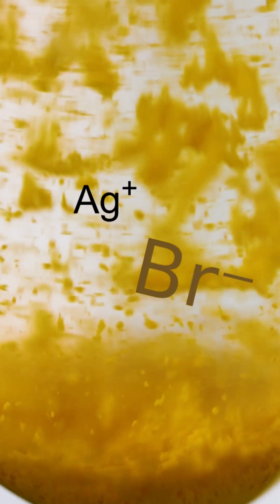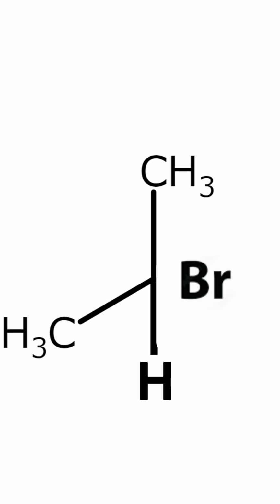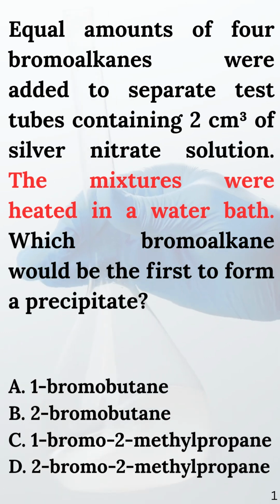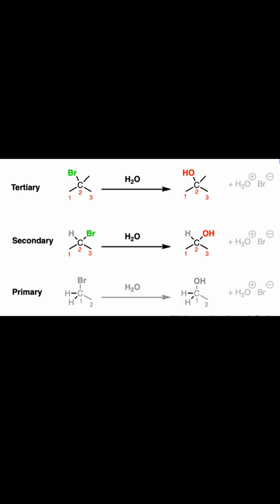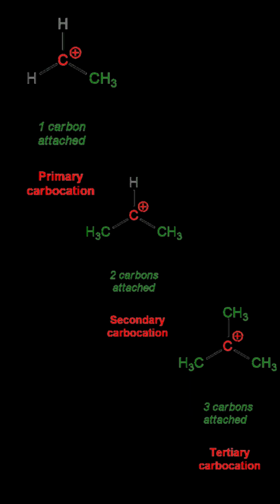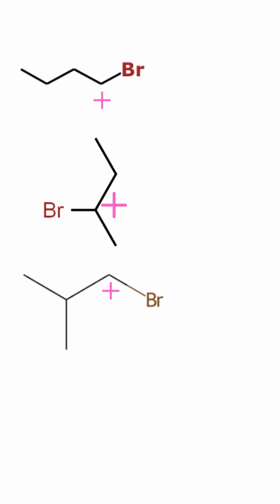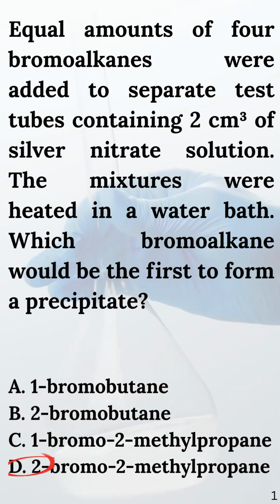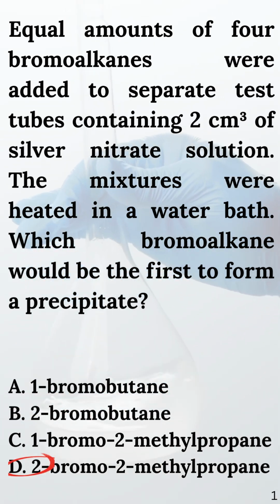📚 Organic Chemistry | Exam Prep | MCQ Hack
🔥Organic Chemistry MCQ Hack!
SN1 vs SN2 made simple 👨🏻‍🔬
Which Bromoalkane gives AgBr first? 💡